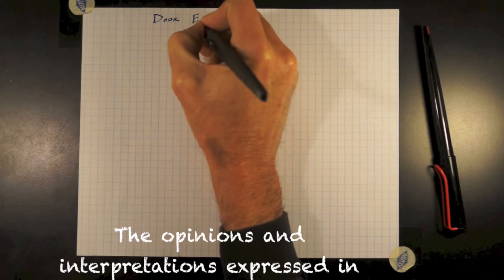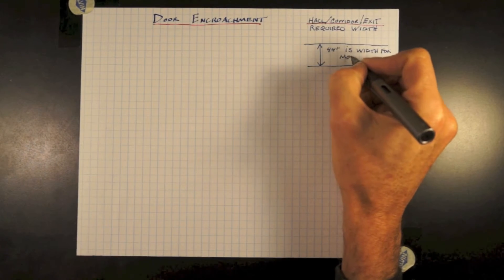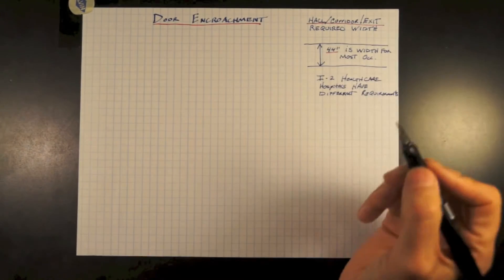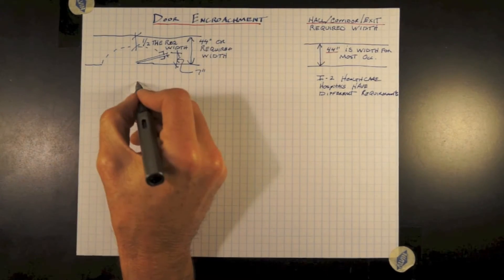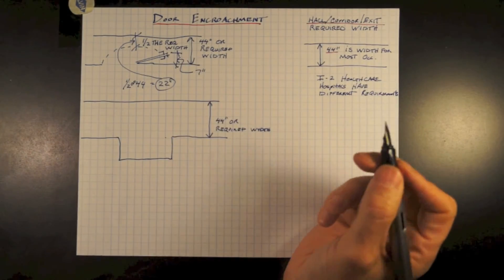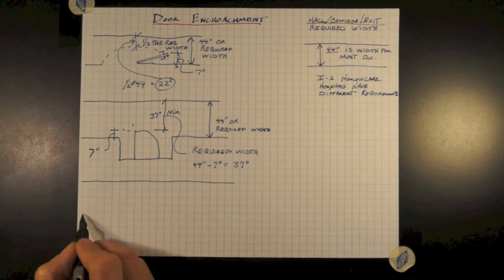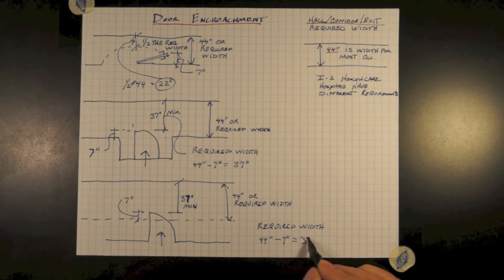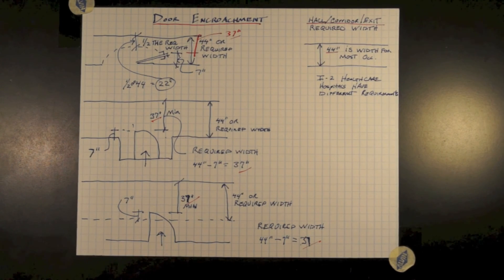Door Encroachment 18-0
The distance a door is allowed to encroach into a hallway/corridor/exit way or path of travel out of the building.  If a door opens on to a required exit width this video talks to how much it's allowed to encroach.   7 inches is the max when the door is in its fully open position that it's allowed to encroach. Otherwise if the door opens 180° the radius in which it opens that radius cannot encroach more than one half during that swing.These videos are to understand building code